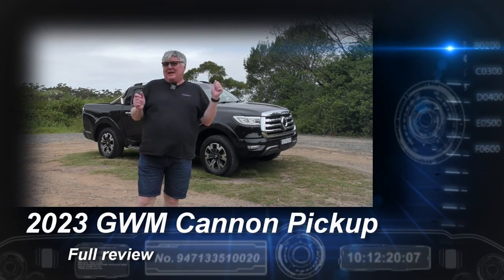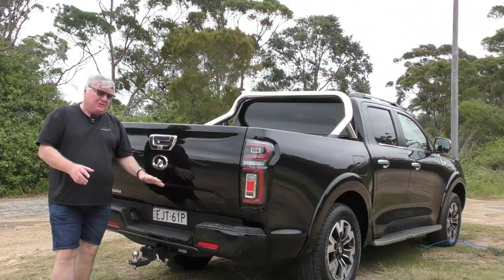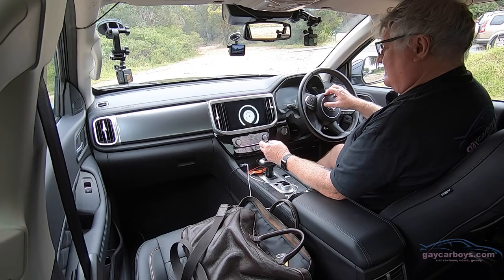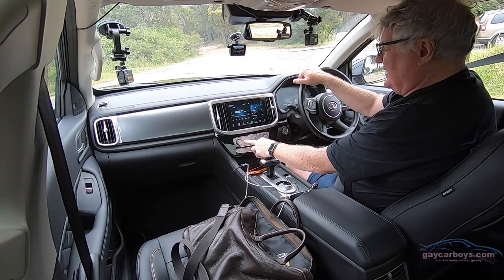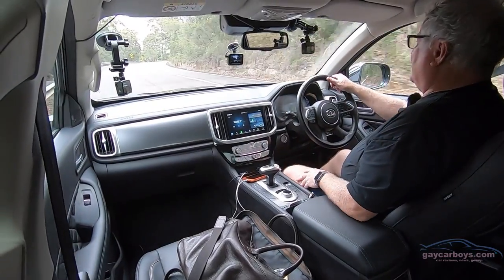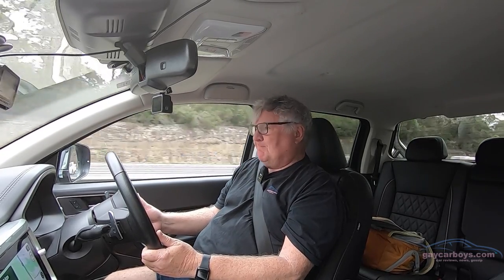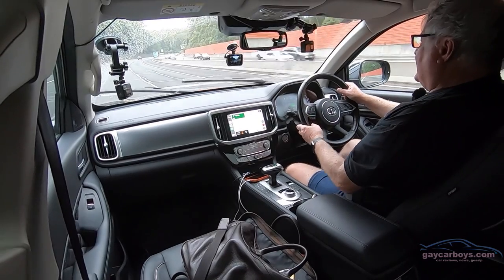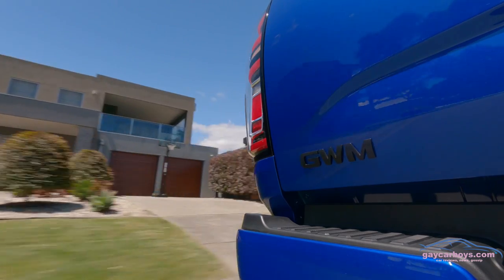Is GWM Cannon Pickup Ute FABULOUS Value - FULL Review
The 4-range Cannon line-up is reasonably well priced considering the gear they’ve managed to shoehorn in.

 Full Review and Brochure HERE: Is GWM Cannon Pickup a Good Value Good Drive REVIEW

The base model is 2WD, and all the rest had AWD of 4-low range and a bunch of off-roading accoutrements.
The outside is better than expected, and the quality appears to be at least as good as its opposition
Inside:
Only the Vanta has luscious leather, and an inny-outie steering wheel. Not being able to adjust for reach is a pain, and makes the driving position less comfy than it should be.
Everything is plastic, and the metalised surround on the climate and off-road controls is a pet hate of mine. It always looks nasty, and eventually peels. It is a mere trifle in a cabin that genuinely feels posh. The bottom 3 models have plastic everywhere, including the seats. While the top 2 models have seat heating and auto climate control, all Cannons have rear vents.
The rear seat also has a nifty household socket, as well as a USB outlet. The biggest ticket item back there is bags of space. Even the tallest apprentice can stow knees without giving the boss a bump in the back.
The sound system is acceptable, with a 9” screen  and Apple CarPlay/Android Auto by USB. Vanta gets extra speakers.
The infotainment menu has a bunch of levels with nothing further than a couple of clicks away. It is a nicely laid out system, and as usual, includes the safety and driver aid settings. They can be fettled as the driver wishes, or turned off completely.
Only Vanta gets a Qi charger too, sadly absent from our L.